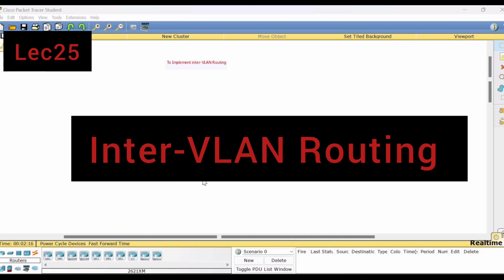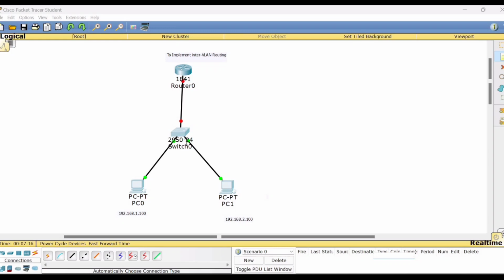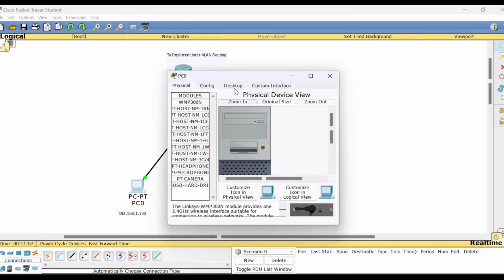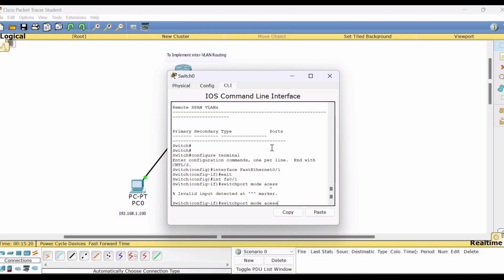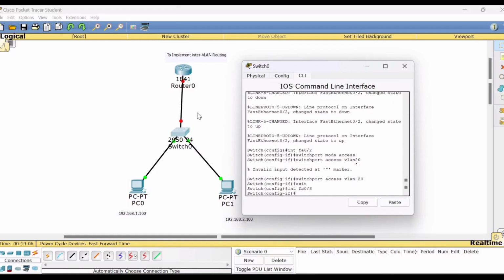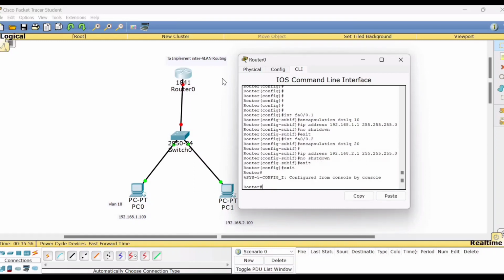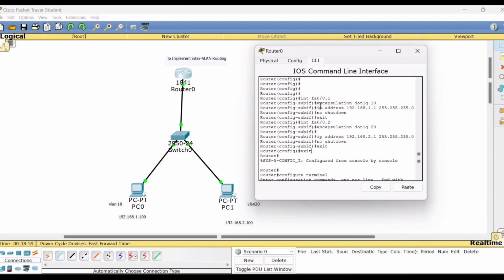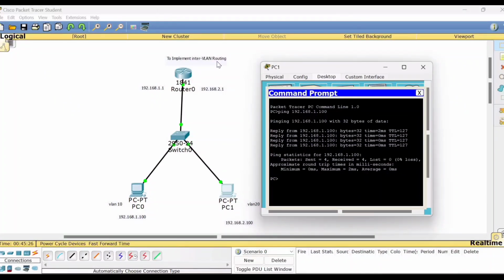Lec25: Inter-VLAN Routing I CN LAB